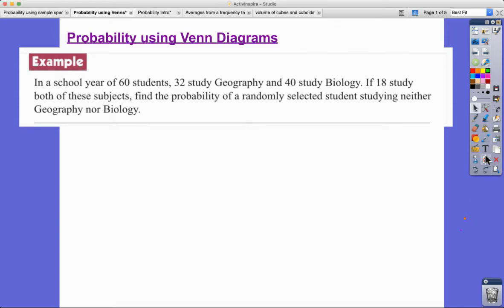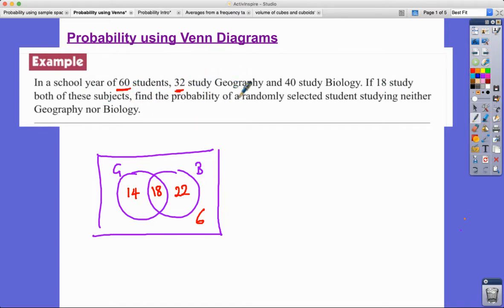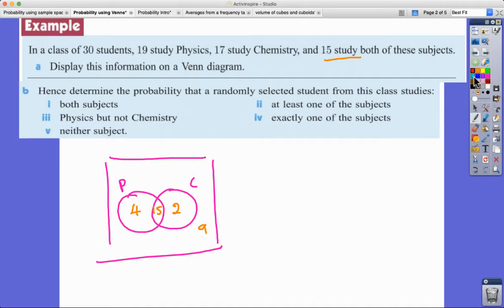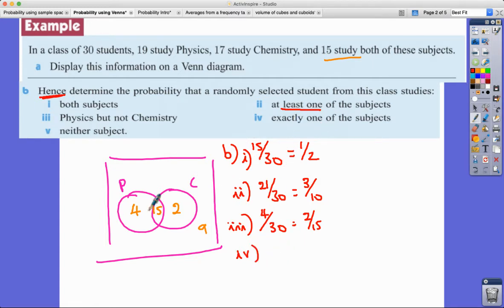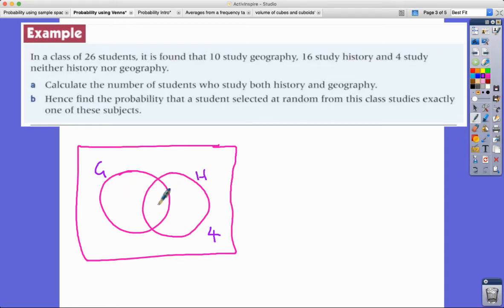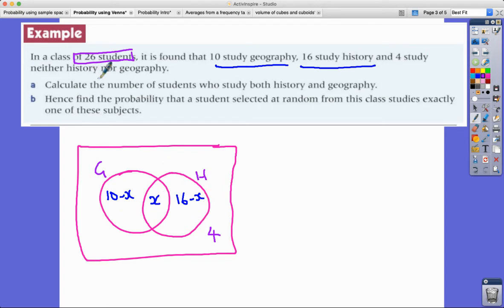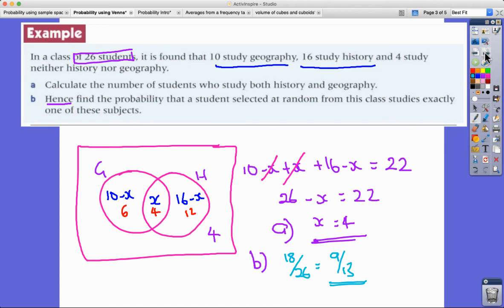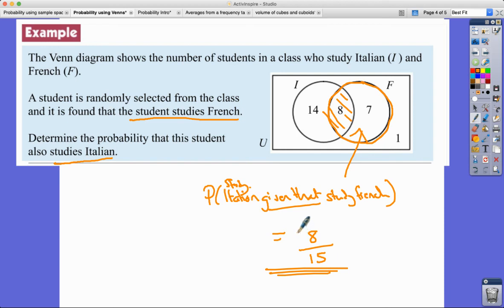IGCSE & GCSE Maths - Probability using Venn Diagrams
The Venn Diagram - an invaluable tool for solving probability problems.